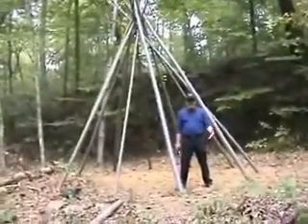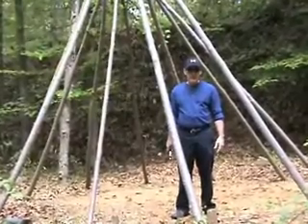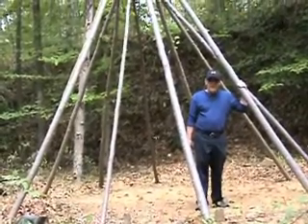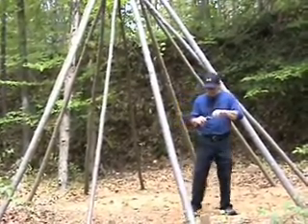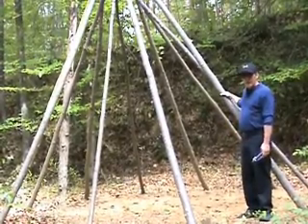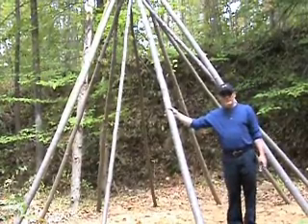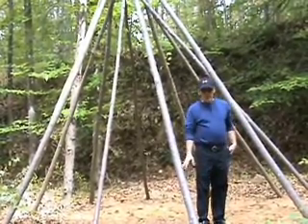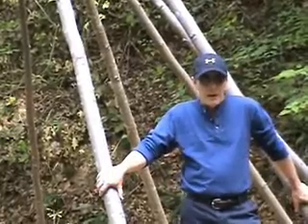New Shelter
Damon will have to fill this in, uploading keeps failing.